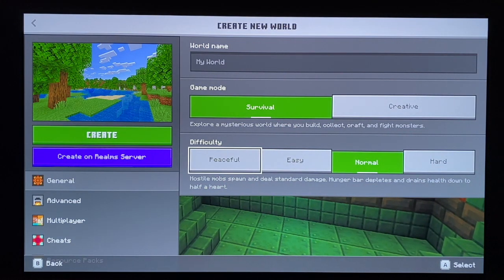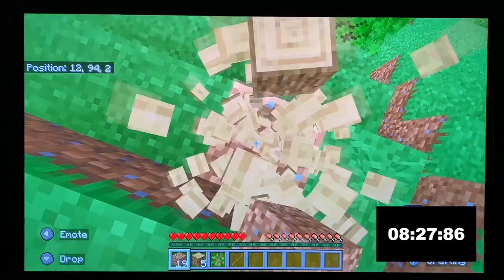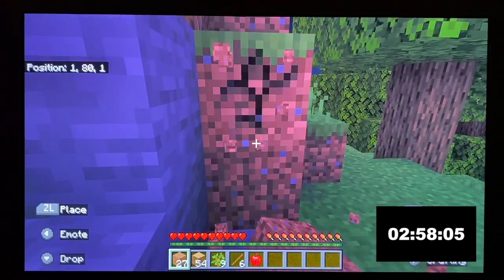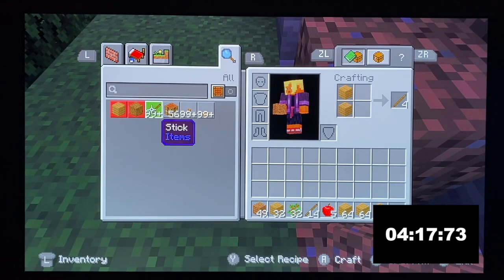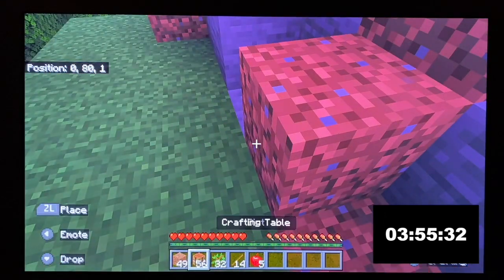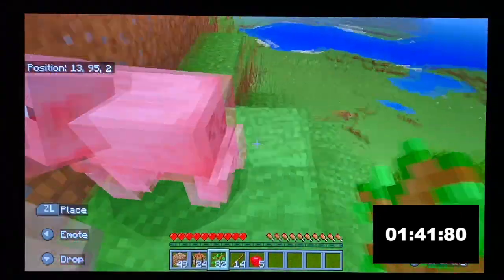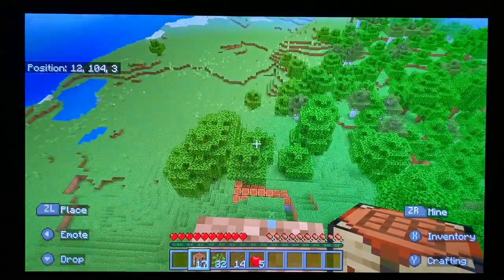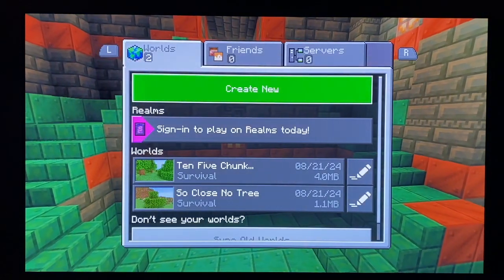Ten Five Ep 1 - Table Mountain (Highlights)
The Ten Five Chunk Challenge is here!

If you want to run your own version of this Minecraft challenge, here are the rules:

Rule 1 - Have to start at x=0, y=(any), z=0

Rule 2 - 75% of chunk has to be solid ground (reachable by jumping from start coordinates)

Rule 3 - At least 1 tree in first chunk.